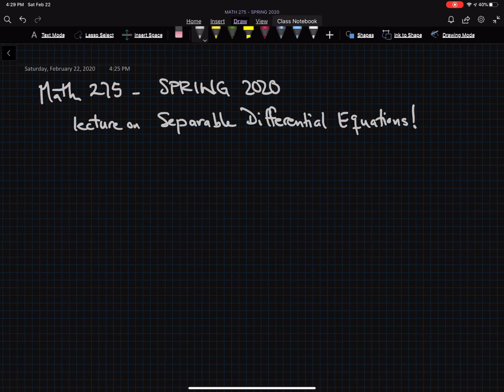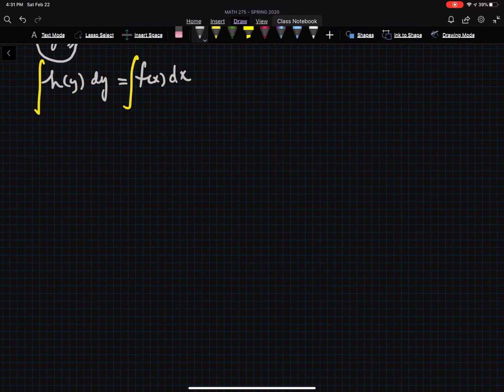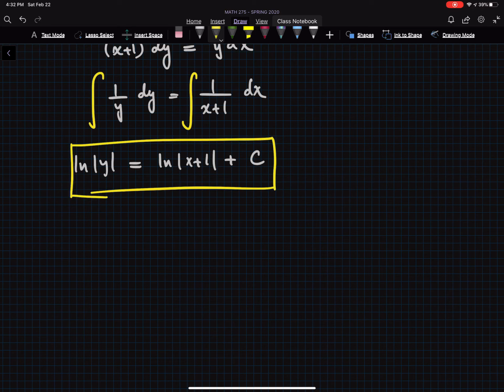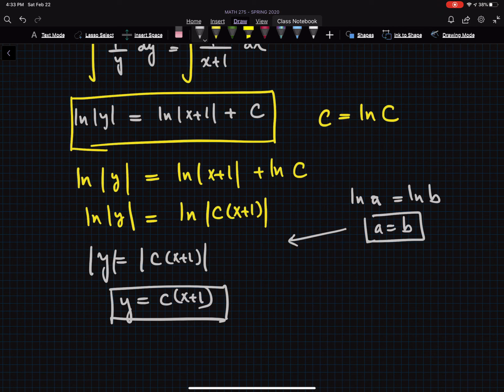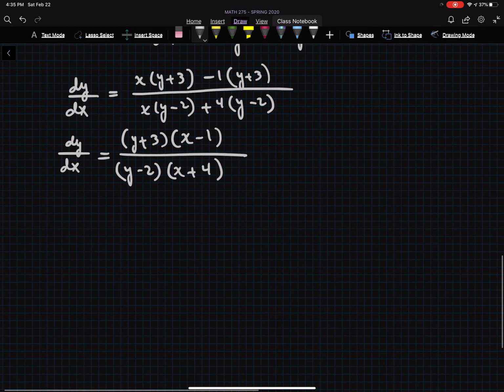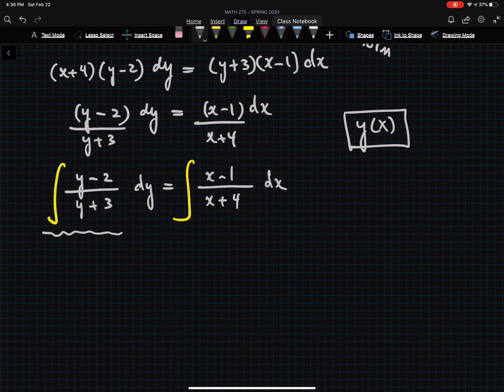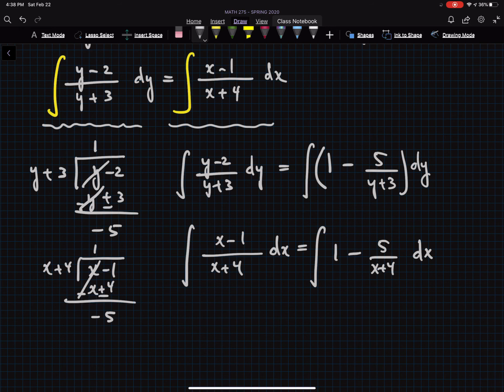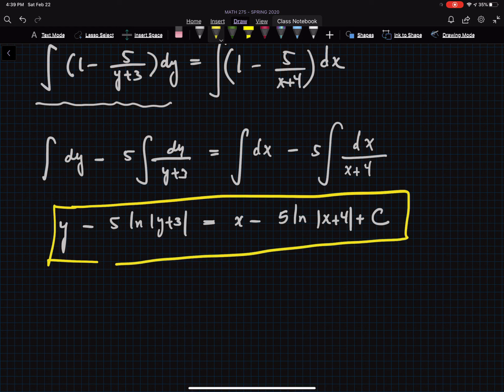Separable Differential Equation